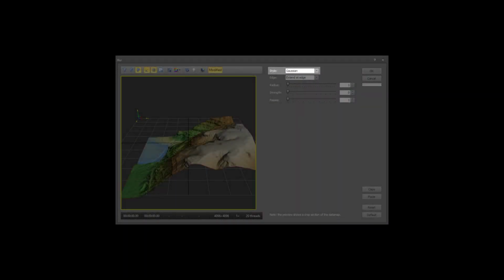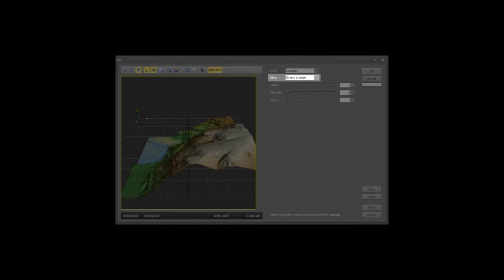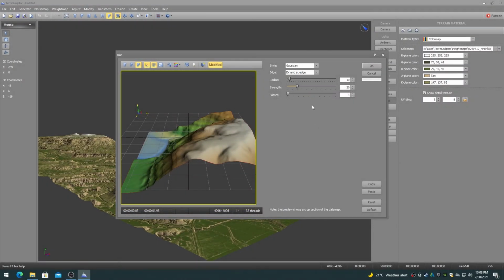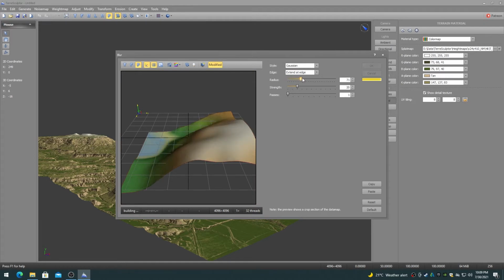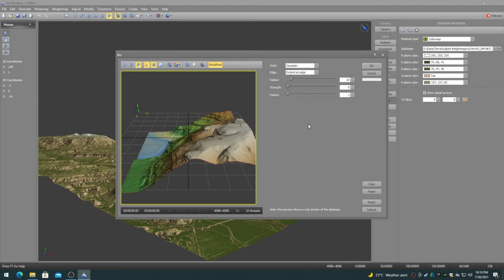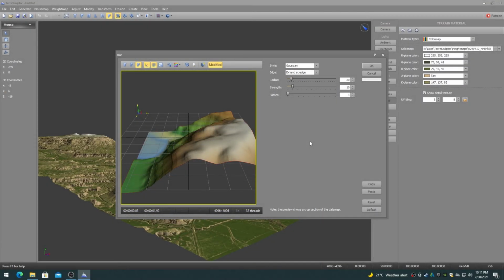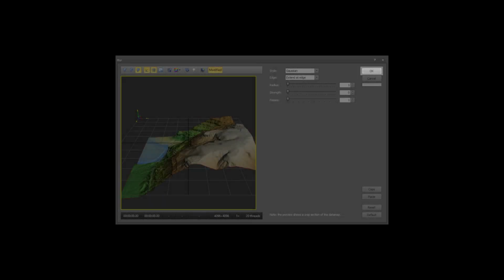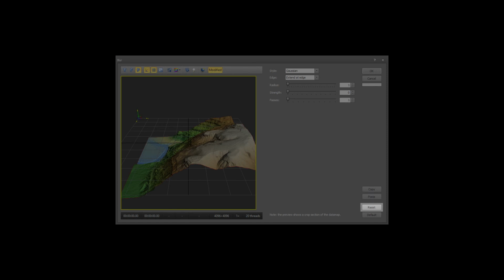TerreSculptor BASICS Blur Modifier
TerreSculptor Blur Modifier on the Modify Menu.